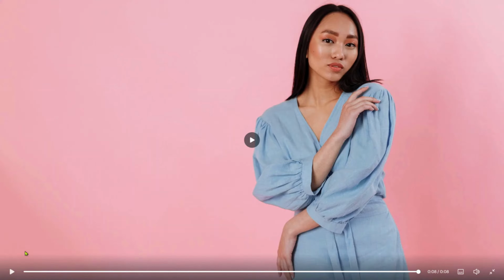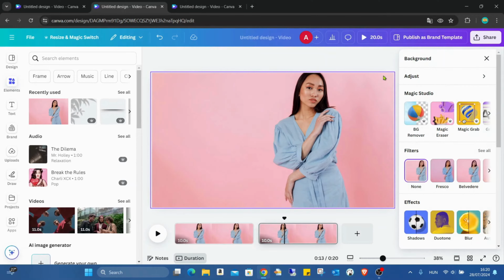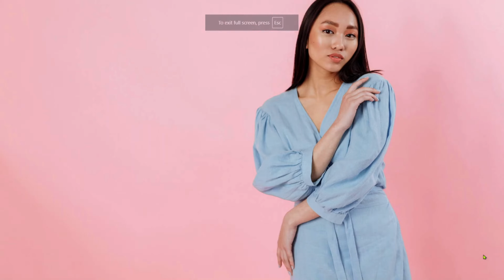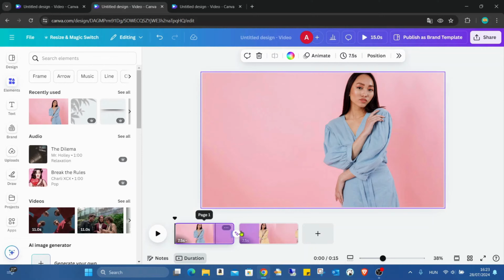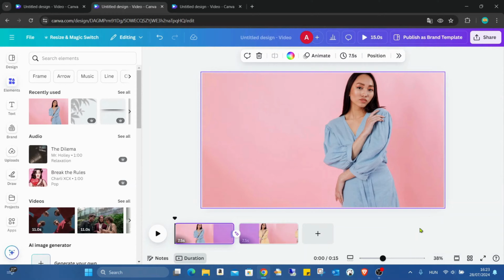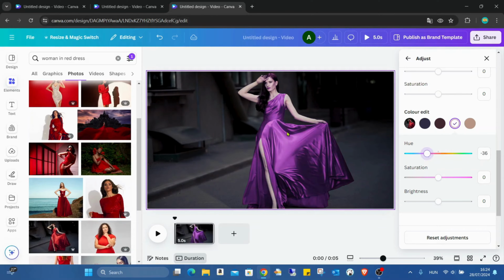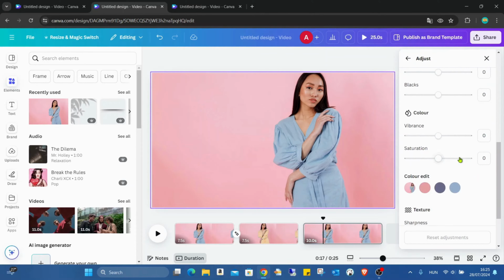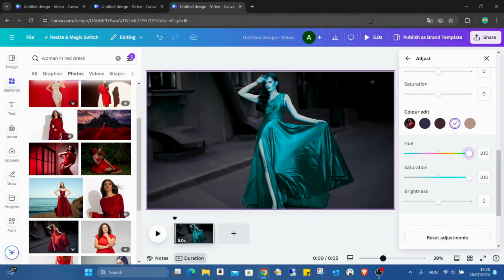Canva Color Magic: Transform the color of Any Object in Seconds! (Secret Hack)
In this video I will show You how to change the color of any item in the Canva in seconds.